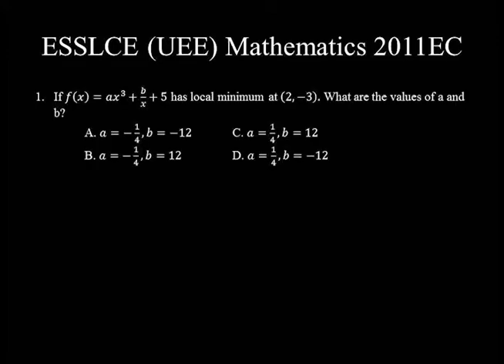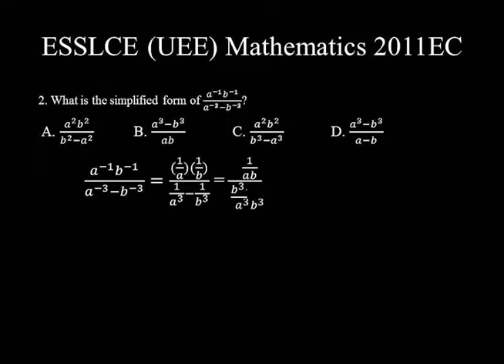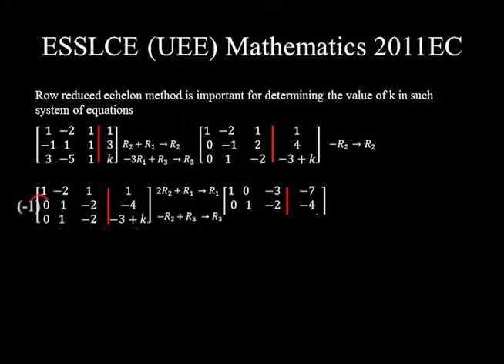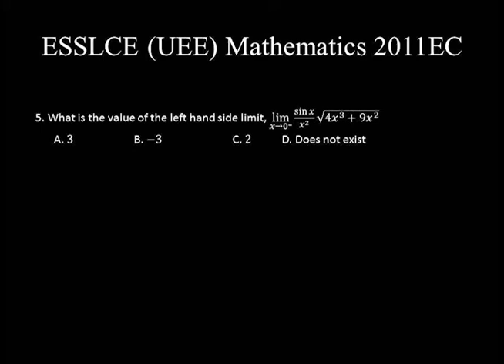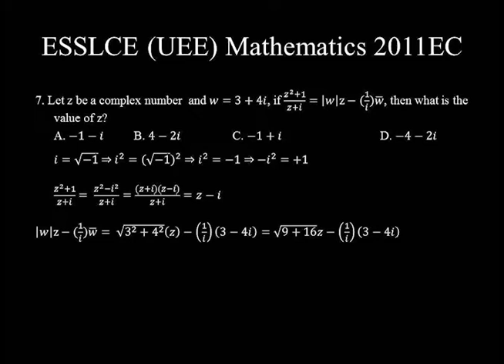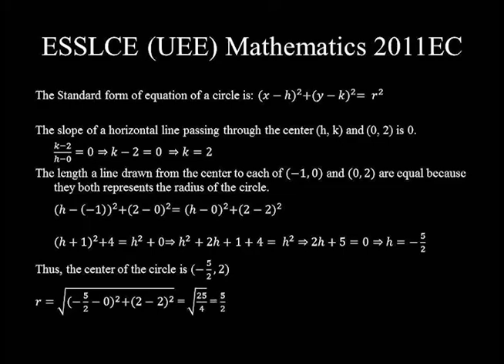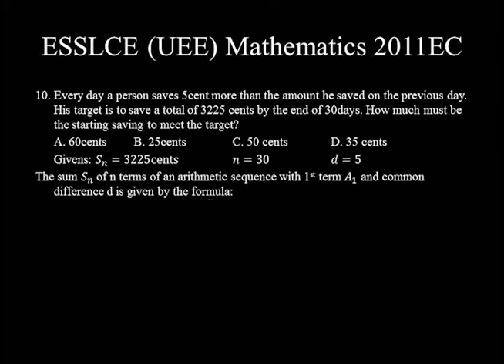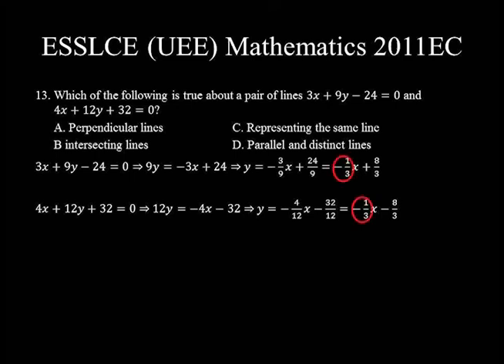Lesson 8 - ESSLCE (UEE) Mathematics 2011EC (Q1 to Q13)